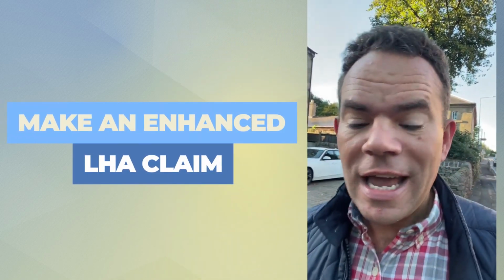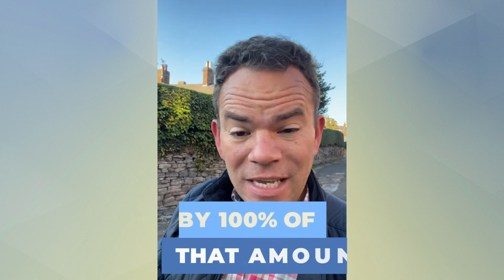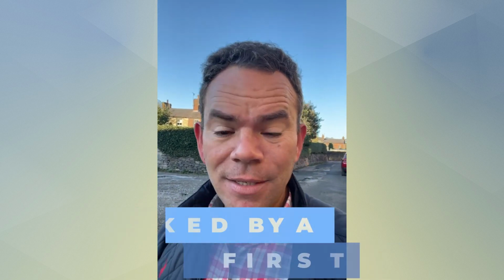Sophisticated Saturday: A traditional lemon turned into a sophisticated deal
How can you turn traditional property deals that look like lemons into sophisticated deals that earn a great ROI? Watch Frank's video to find out!

➡️ Hi, and welcome to Ethical Property Partners. We are a group of franchised business owners operating across the UK who are working together to improve people’s lives by utilising our skills and expertise in property. We delight in the fact that every client who comes into contact with us leaves in a better position as a result of our input. Whether it is because they have sold a property to us, have purchased an investment from us, or because they live as a tenant in one of our properties.

We at Ethical Property Partners approach property from the unusual perspective of anything being possible if there is sufficient motivation and perseverance.